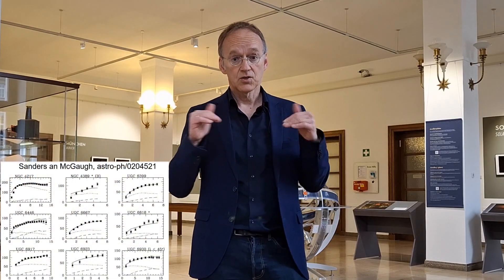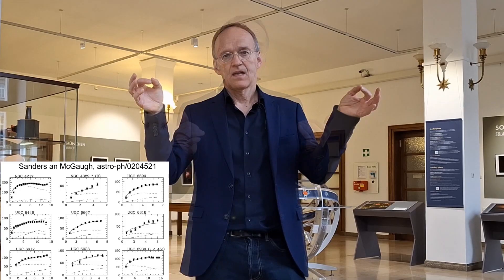Fundamental Speculations: What is MOND?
MOdified Newtonian Dynamics has one big accomplishment...

My books